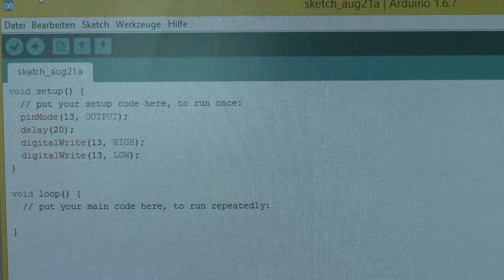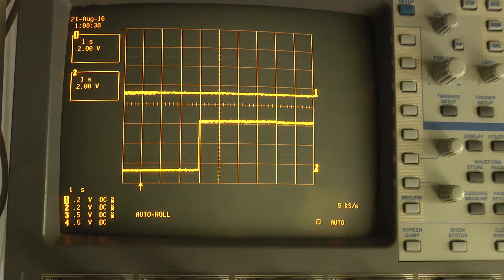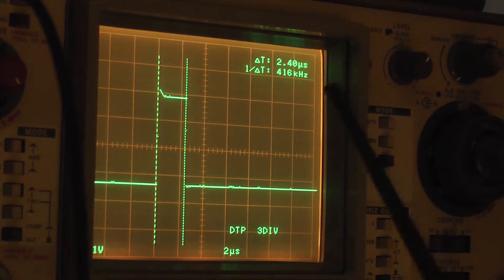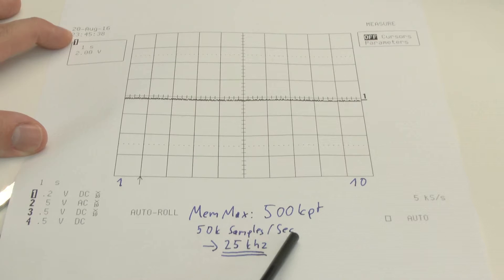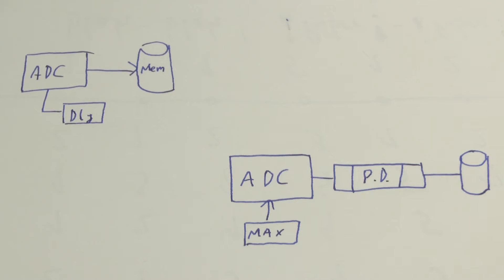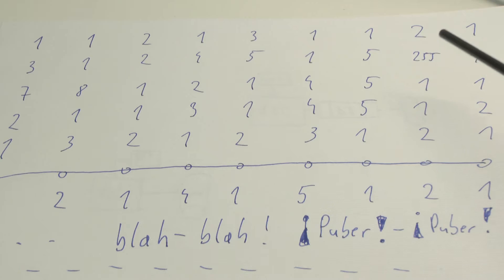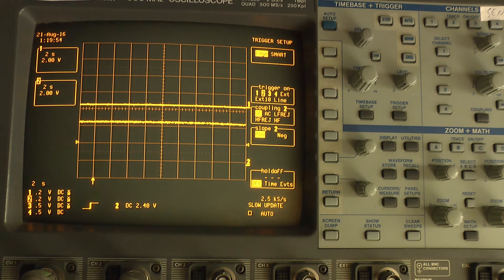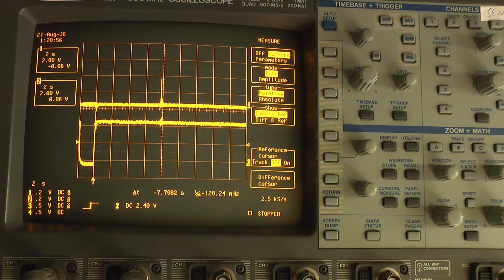Oscilloscope Peak Detect. What's that?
Peak Detect is a special acquisition mode which lets oscilloscopes see rarely-occurring "glitches" on large time bases. Let us learn how it works and why it is helpful!

P.S. By and large, this video also applies to the Envelopeur or Peak Channel Hold modes found in Japanese CombiScopes and DSOs.